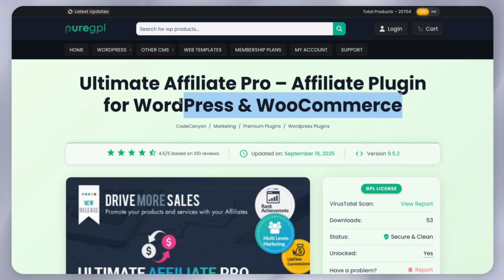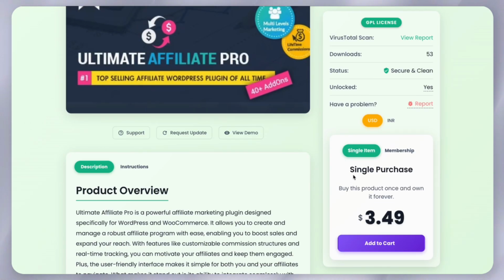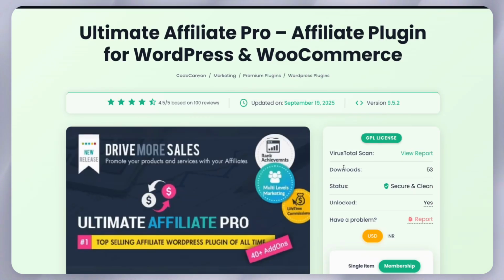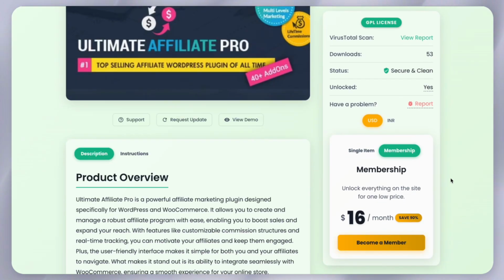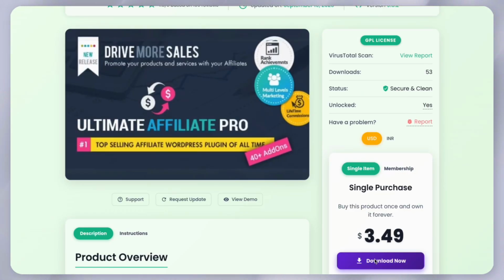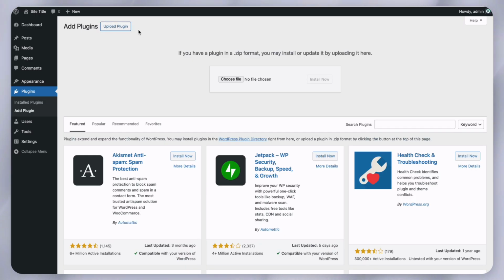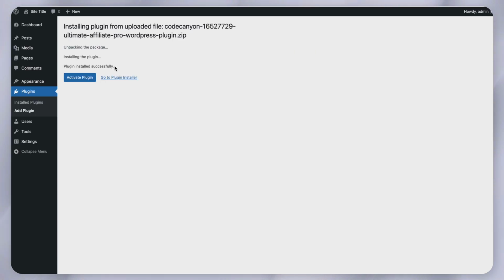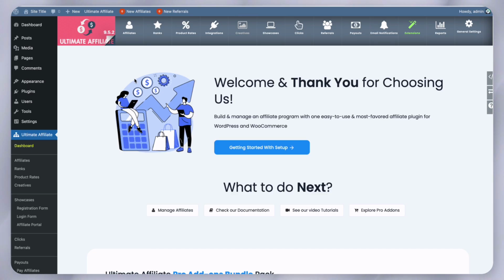How to Download & Install Ultimate Affiliate Pro Plugin | Free GPL Version at Cheap Price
Looking for the Ultimate Affiliate Pro plugin? 🚀
In this video, I’ll show you step-by-step how to download and install Ultimate Affiliate Pro plugin easily.

✅ Get Ultimate Affiliate Pro at the lowest price from the best GPL site – PureGPL.
✅ Works 100% same as the original.
✅ Regular updates + safe to use.

✨ Why choose PureGPL?
- Affordable GPL WordPress plugins & themes
- 20,000+ products available
- Instant downloads & updates
- Trusted by thousands of users

If you are searching for:
- Ultimate Affiliate Pro free download
- Ultimate Affiliate Pro GPL plugin
- Ultimate Affiliate Pro at cheap price
- Best GPL WordPress site